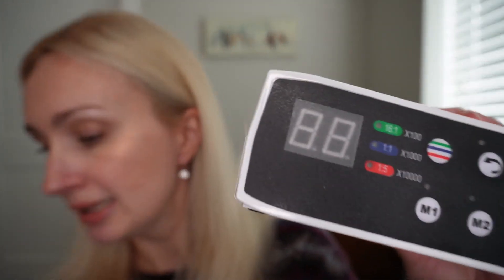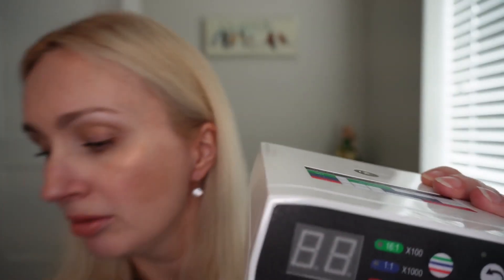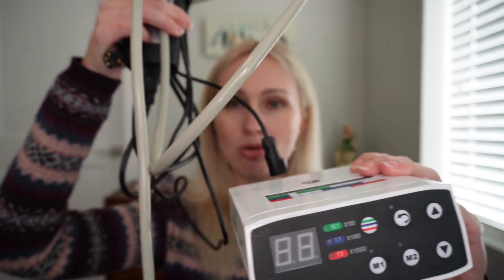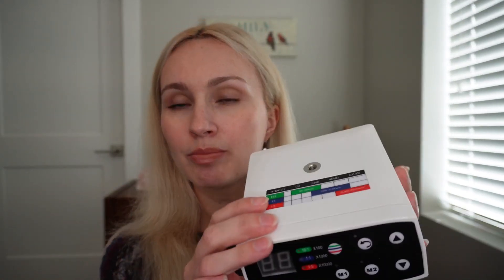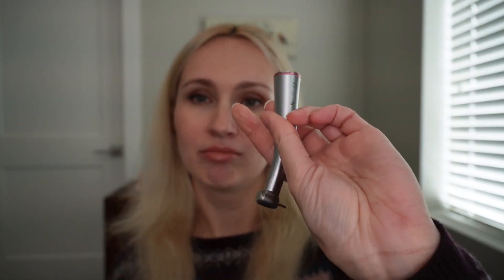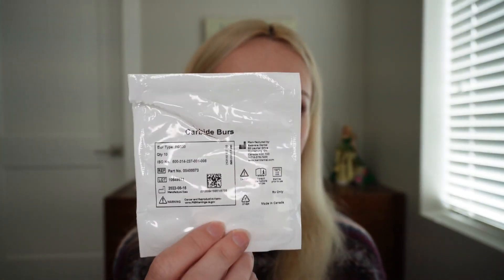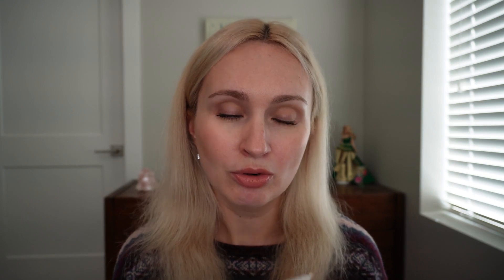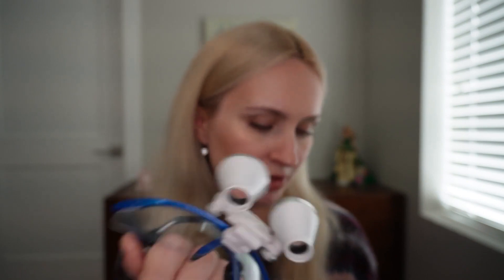Dental Bench Test Kit | Foreign Trained Dentist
_The video is about bench test. What you need to buy for the *bench test preparation*. If you are a *foreign-trained dentist* who is applying to the *Advanced Standing Dental Programs* through ADEA CAAPID this video will help you to get the best bench test preparation materials._

_Few things that I forgot to mention that you might also need: *Tofflemire and matrix bands* in case you need to practice how to use them old toothbrush and wet cloth to remove the dust during prep._

Mounting Pole look on eBay, I found used one there.
Typodont USA Kilgore Nissin 200/500 Dental Typodont Model 32pcs or 28 pcs
Plastic Teeth from eBay
Micromotor and Handpiece from EBay
Handpiece Oil
Nozzle for oil
Dental Mirror
Explorer Probe
Enamel Hatchet
Sharpening Stone
847KR-016, 8847KR-016, 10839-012, 878K-012, 877-010, 8877-010, 859-010, 379-014, 7404-014 (H379-014)
Bur Box from eBay
Carbide Burs:
FG 330
FG 245